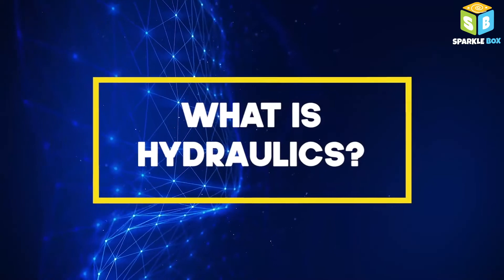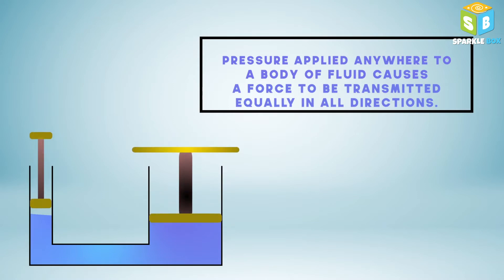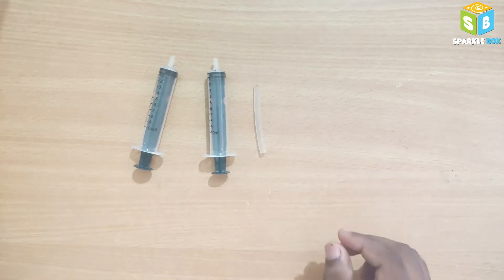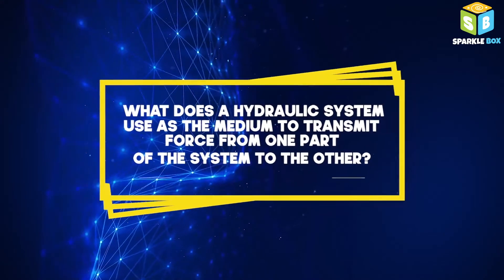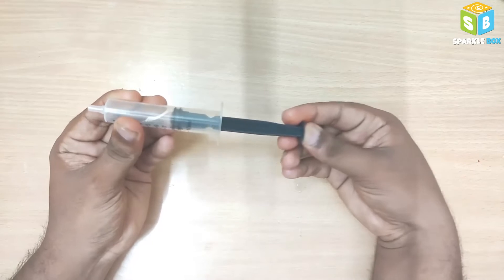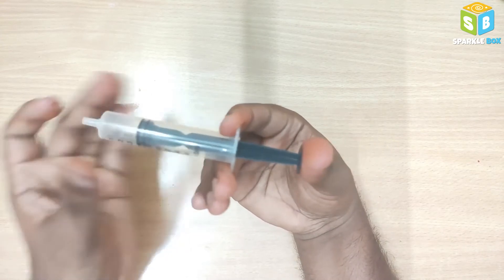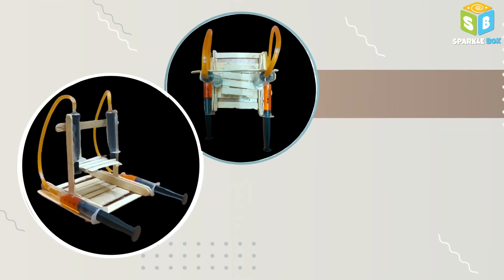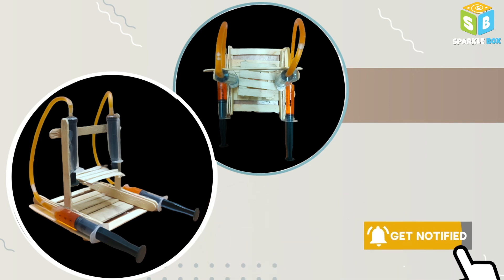Hydraulics Terminology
What  is Your  Hobby? In this session we will discuss about Hydraulic Terminology.